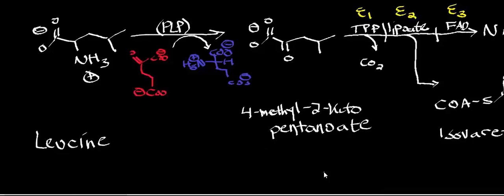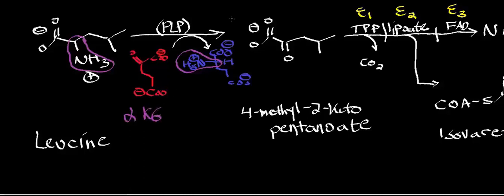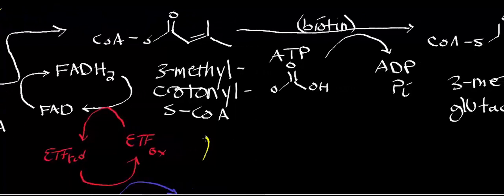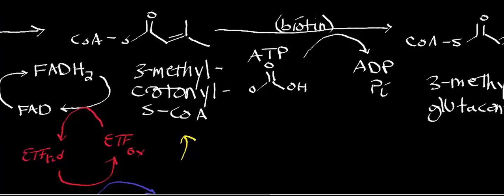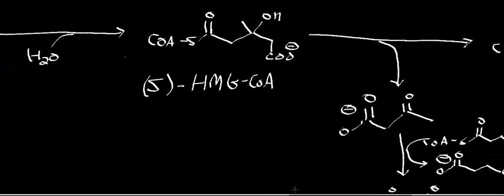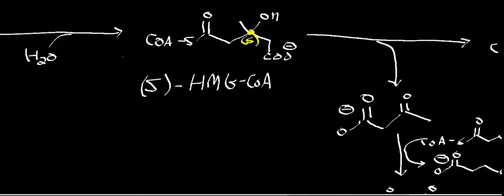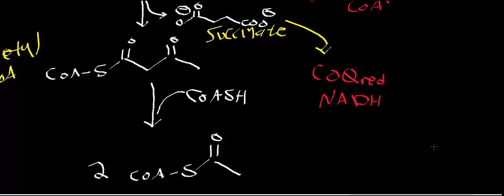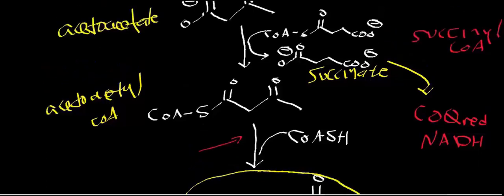Biochemistry | Valine Deamination & Oxidation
Welcome to Catalyst University! I am Kevin Tokoph, PT, DPT, and this is one of my earlier biochemistry videos where we discuss the deamination an oxidation of valine.